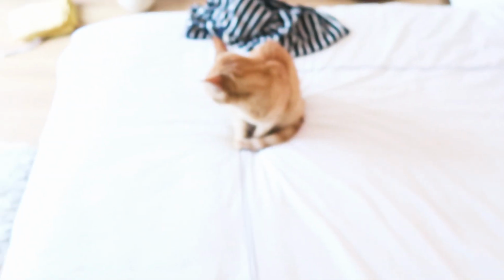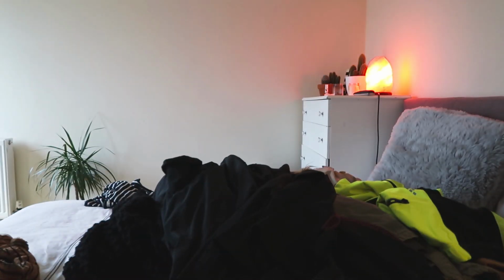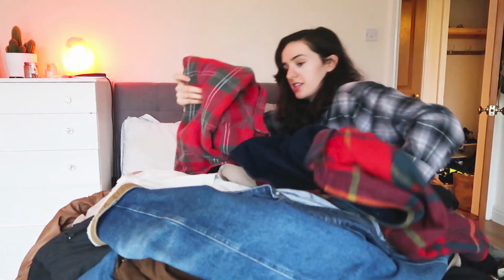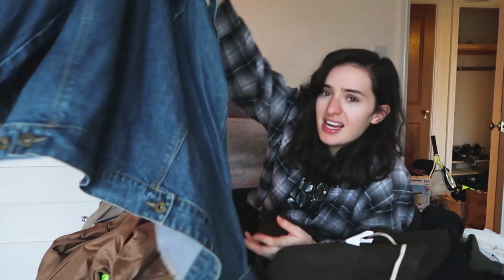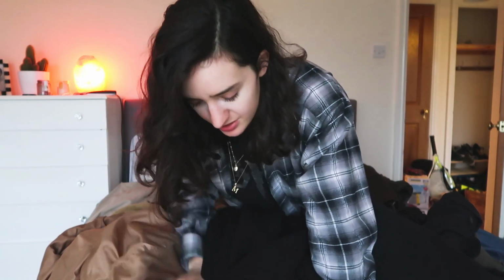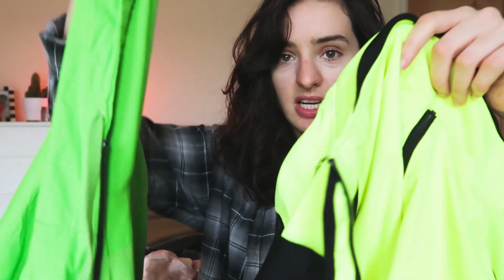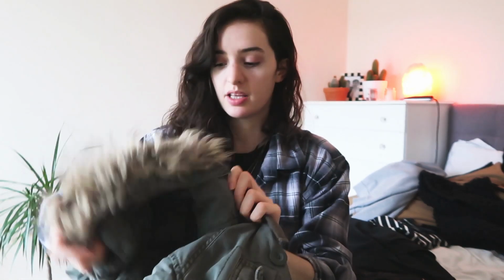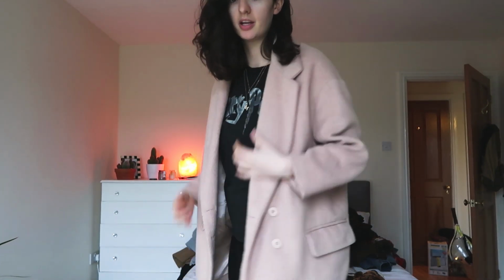MINIMALISM SERIES | I HAVE TOO MANY COATS!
Vlog #195 12th January 2017 Cornwall, UK

Sorry the ending suddenly cuts out, attempted exporting this video multiple times and this kept on happening so i just left it as is! It was only 30 second from the end, so I will say my goodbye's here.

My camera gear:
CANON G7X
CANON 1200D
Joby GorillaPod